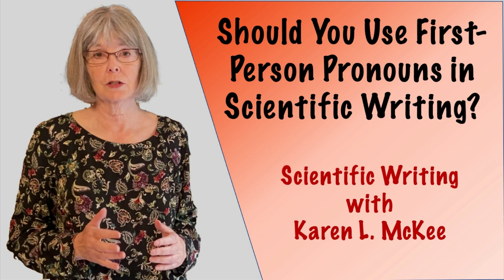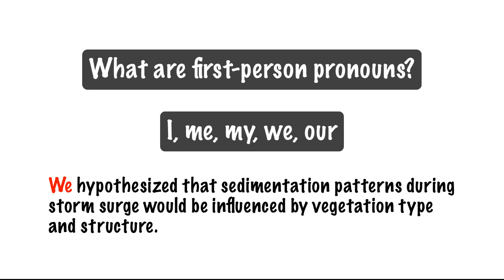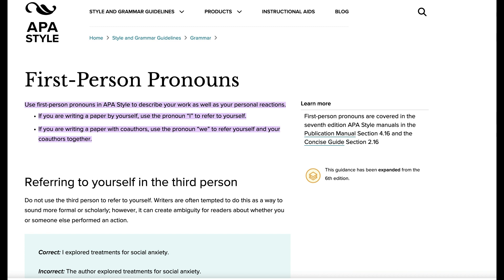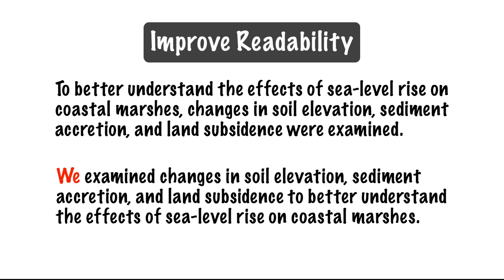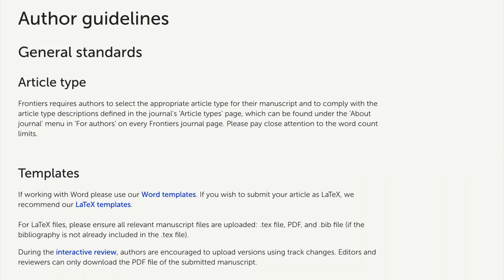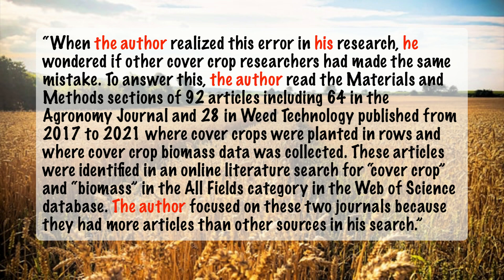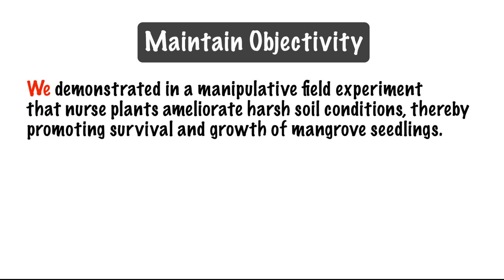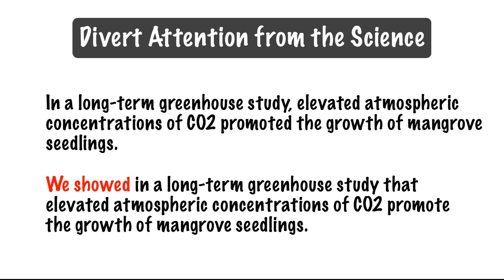Should You Use First-Person Pronouns in Scientific Writing?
In this video, I talk about when and how to use first-person pronouns in scientific papers.

00:00 Intro
00:26 Definitions
01:24 Some examples
02:07 How to use first-person pronouns
04:44 A colleague’s experience
06:30 When to avoid first-person pronouns

Links to papers mentioned in the video:

Brennan, E.B. 2023. Quadrat misuse: Confessions of a cover crop researcher’s biomass sampling journey. Agronomy Journal 115 (5): 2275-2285.

Brennan, E.B. 2024. “I” versus “the author”: The power of first-person voice when writing about science. PNAS 121 (22) e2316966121.